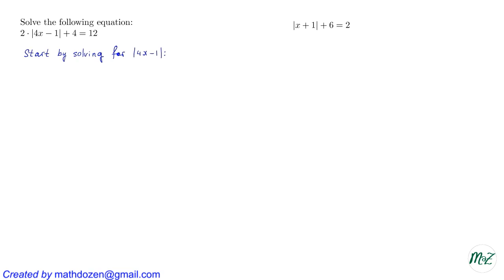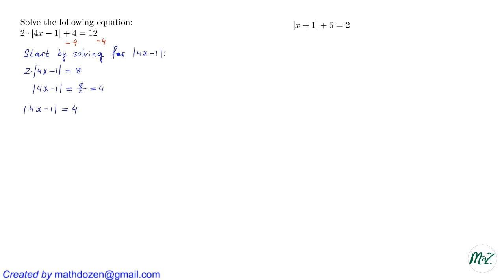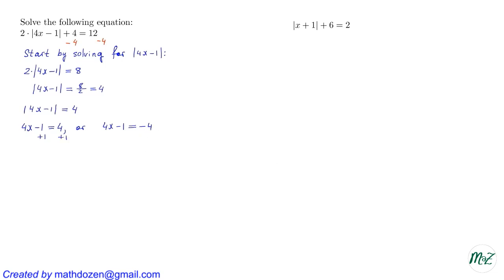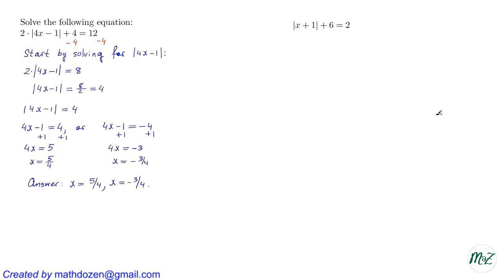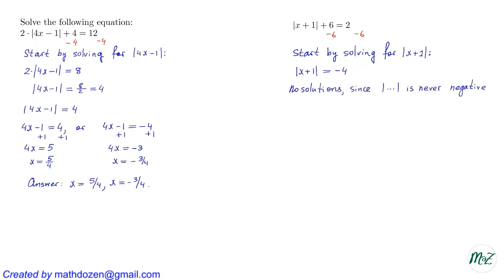Absolute Value Equations: Two & No Solutions-p1 (Elementary Algebra)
We show all steps in details about two hard equations with absolute value. One equation has two distinct solutions and the other has no solutions.